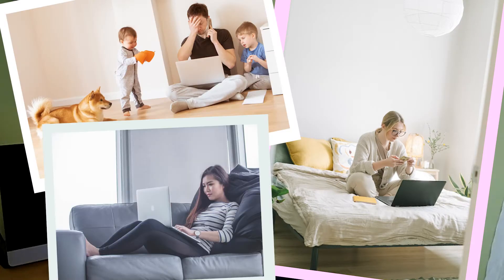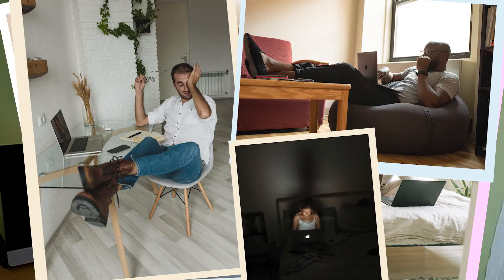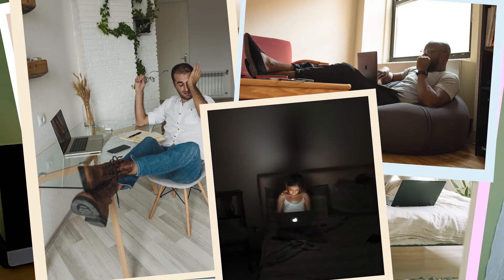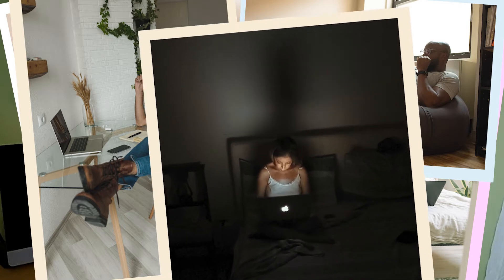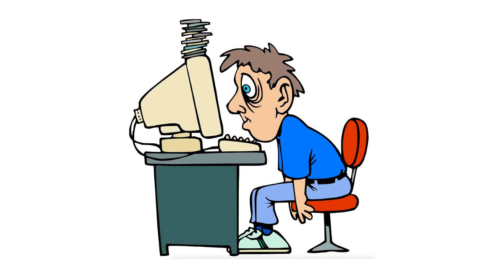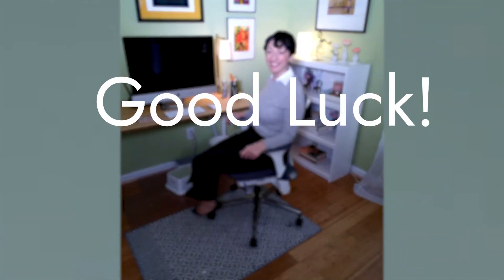Setting Up Your Home Office -- Introduction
This is the introduction to the 4-part series, Set Up Your Home Office for Good Posture & Good Health.  We outline steps to getting your home office to achieve good posture, which will prevent neck, shoulder,  and back pain, and possible musculoskeletal problems, and eye-strain and fatigue.

Photo montage:
Young woman w/laptop, on bed, daytime--Ivan Samkov/Pexels
Man on floor w/2 kids & dog -- CanvaPro
Asia girl on sofa w/laptop -- Mimi Thian/Unsplash
Man rubbing eye -- Arina Krasnikova/Pexels
Man in beanbag chair -- Nappy/Pexels
Young woman in bed w/laptop, night -- Oleg Magni/Pexels
Weary cartoon guy at desk -- Publicdomainvectors.org